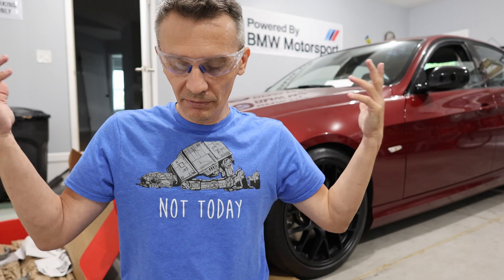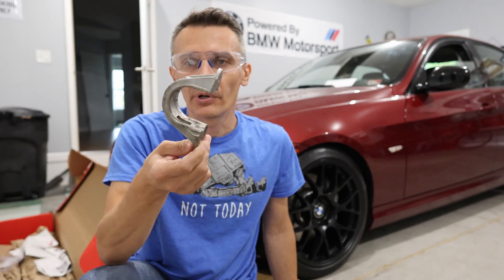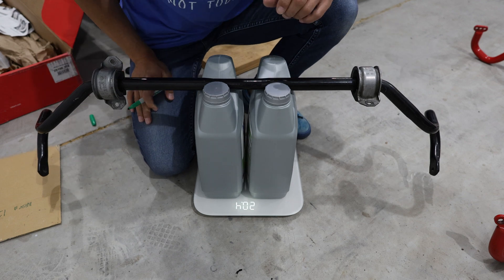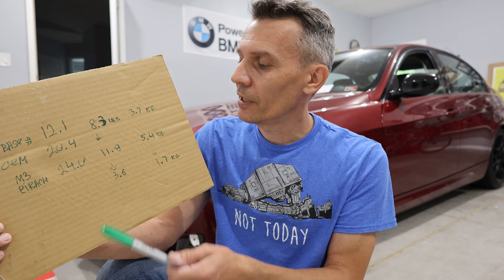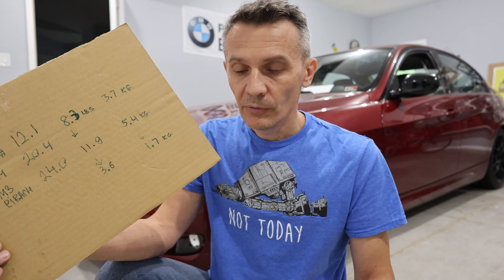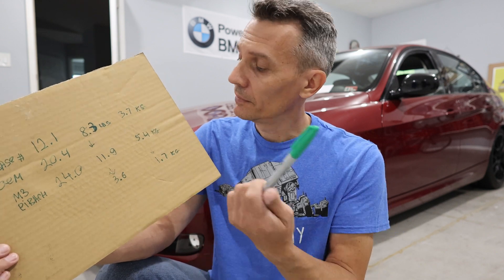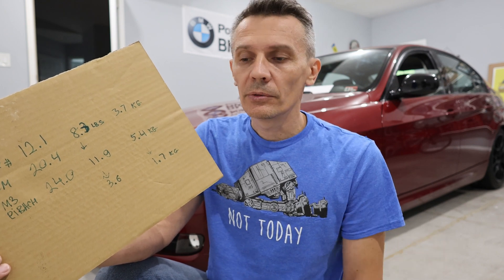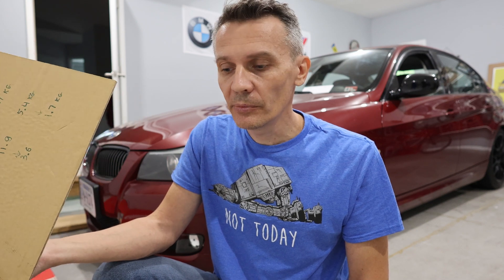Aftermarket Swaybars vs. OEM - how do they compare? | BMW Suspension tuning | E90 328i | E9x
In this video I'm talking about front sway bars weight.
Eibach M3 solid bar is 29 mm constant diameter.
H&R E9x is 27 mm sold, M or non-M, approximately equal weight to Eibach.
OEM M3 E90/92 bar is actually 26.5 mm (but doesn't step down in the middle).
I will have to verify if m-tech bar is any different from regular suspension bar (besides different bushings and brackets).

This table can be used as a general guideline for bolts installation torque:

I hope this can be helpful for someone.